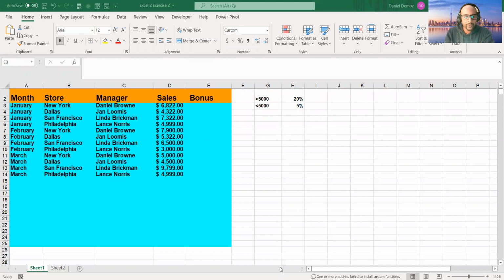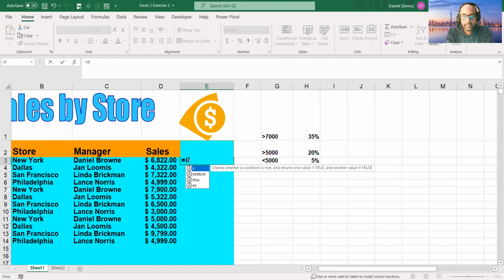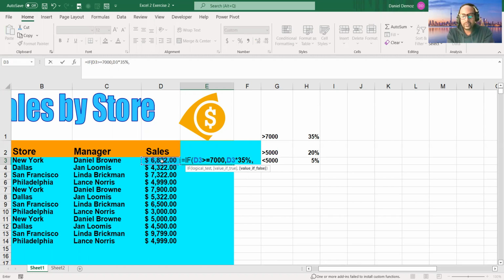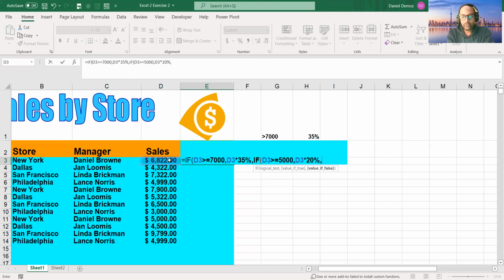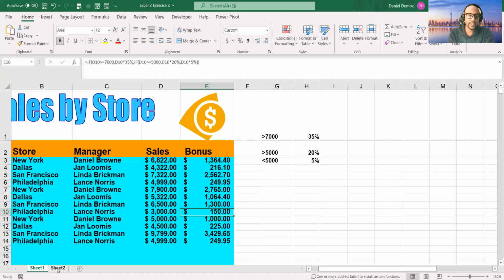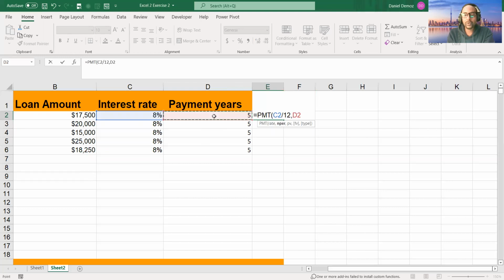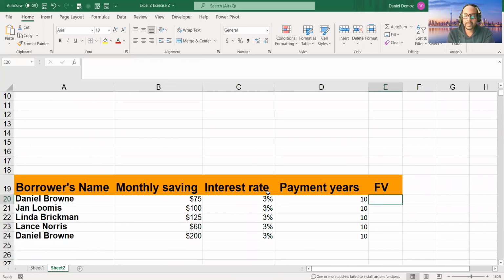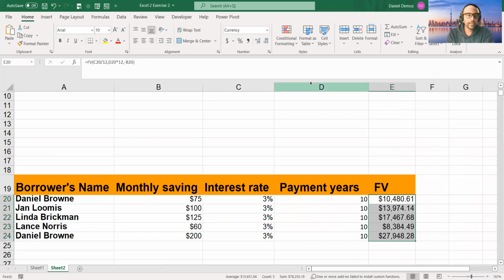Excel Level 2 Exercise 2